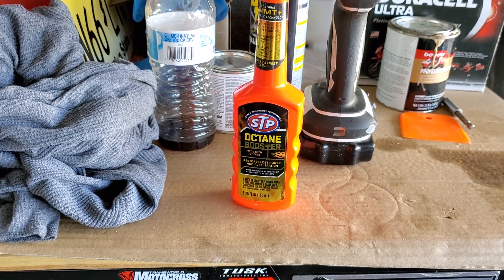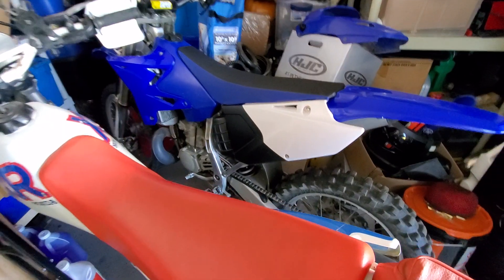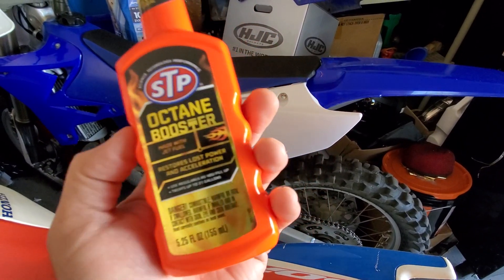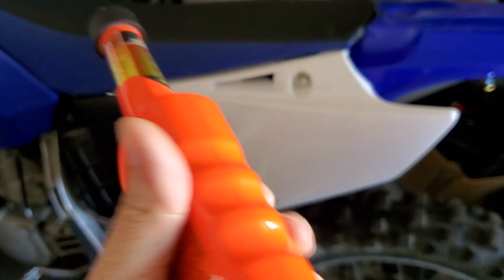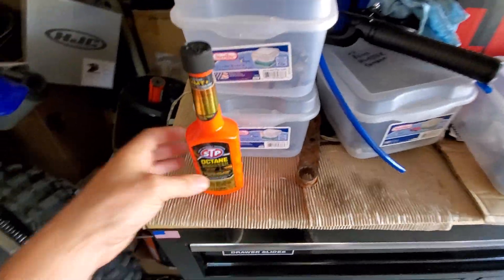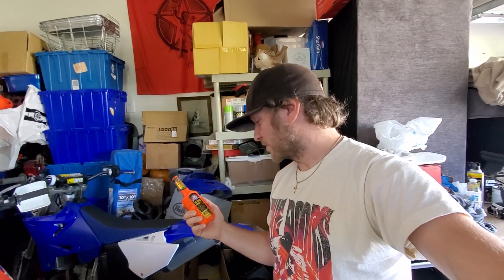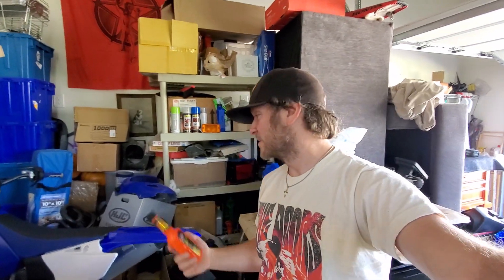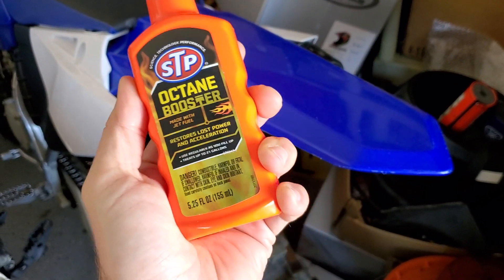STP OCTANE BOOSTER - Review DOES IT Work? Bad, good, safe?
Thoughts on this STP OCTANE BOOSTER.